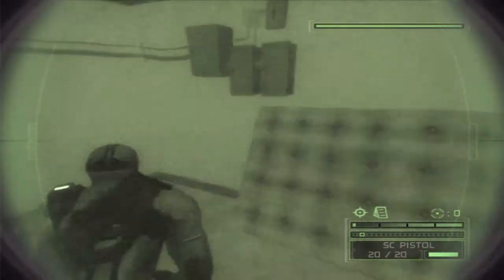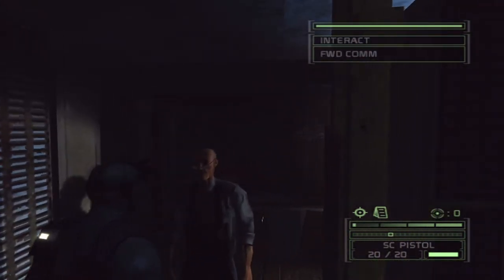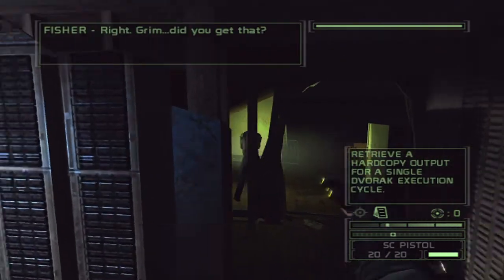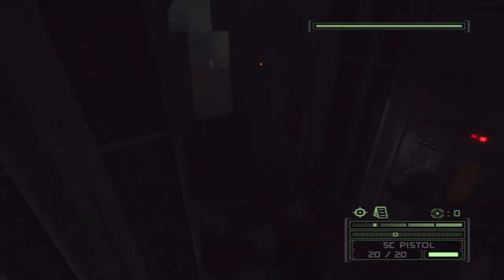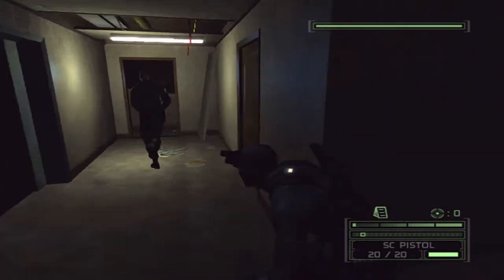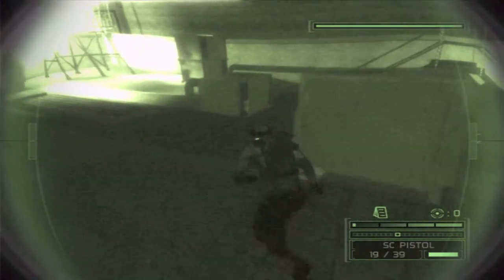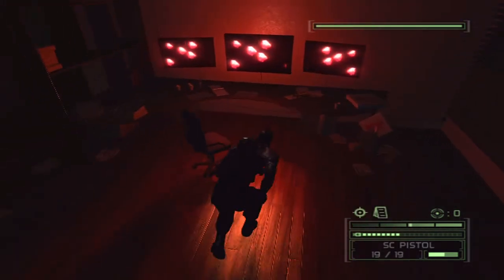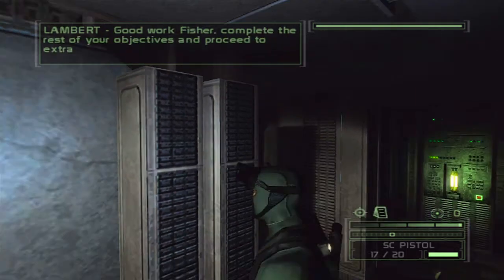Splinter Cell: Chaos Theory - Part 8: A Series of Tubes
We finally meet Dvorak.